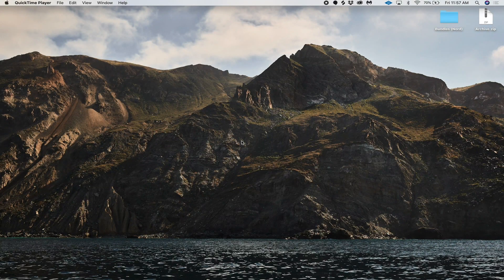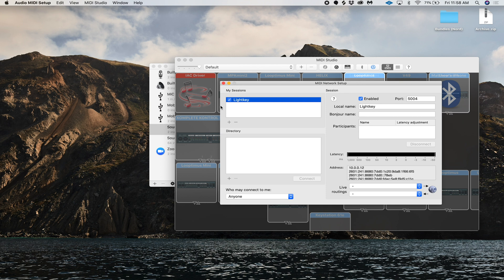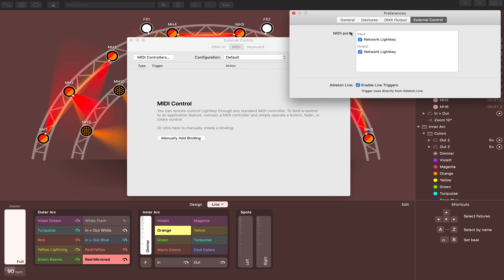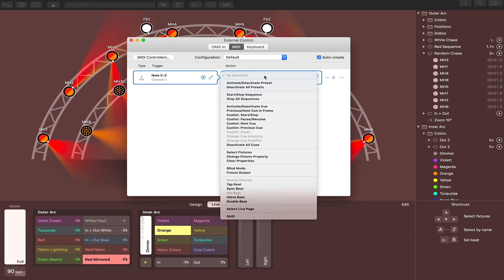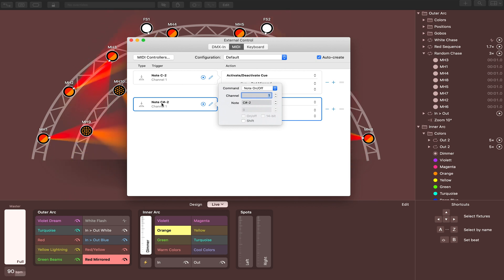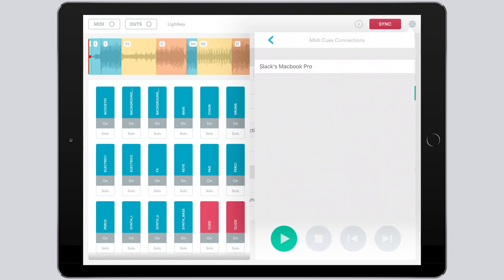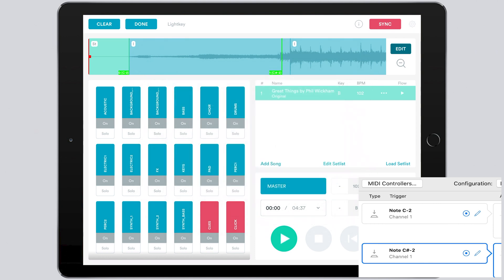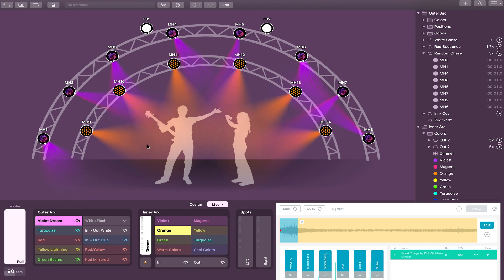How to Trigger Lights with Prime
Learn how to trigger lighting in Lightkey with Prime's midi cues!